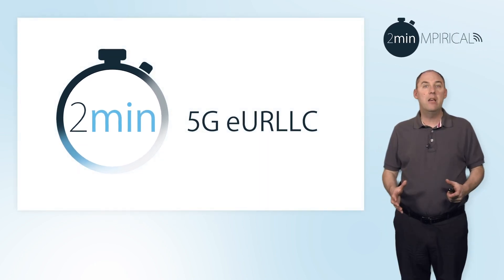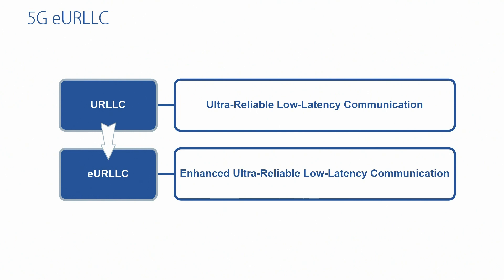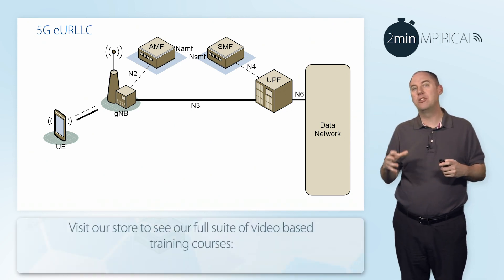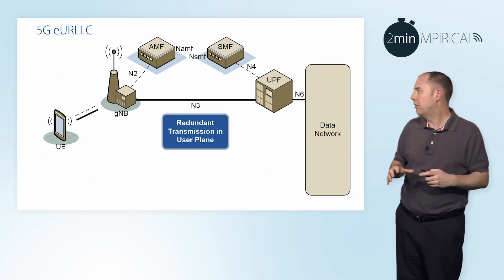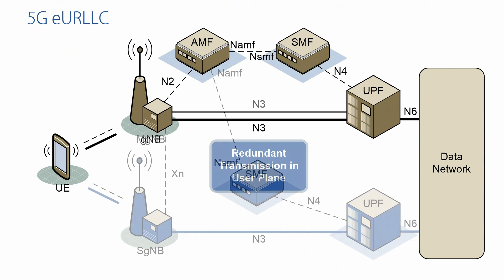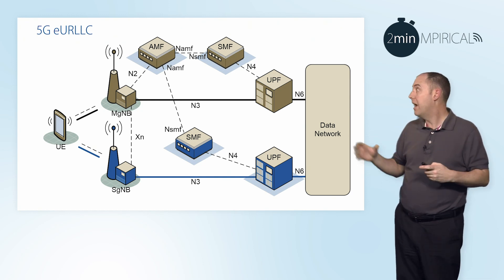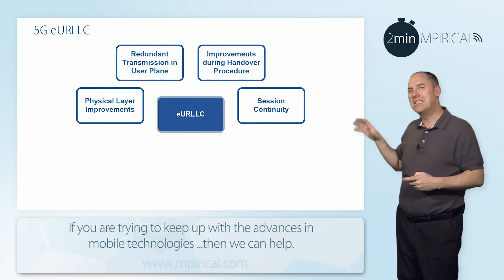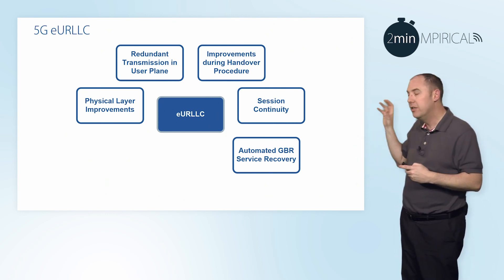5G eURLLC - Mpirical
This video has been taken from our 2min On video portfolio, which is updated and added to every quarter. 2min On are bite sized videos designed to provide a short overview of trending topics and subjects within the telecoms industry. These videos are designed to create an engaging experience for the learner, packed into an accessible and easy to navigate Learning Management System.